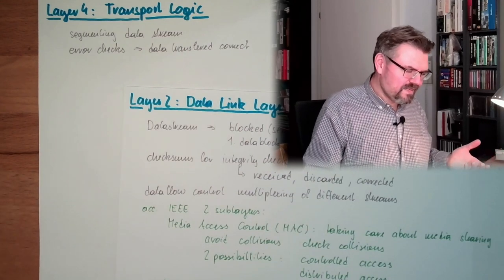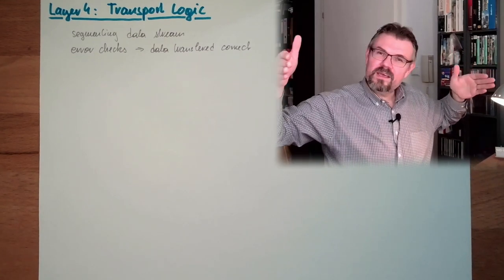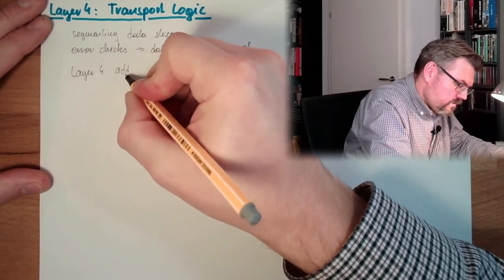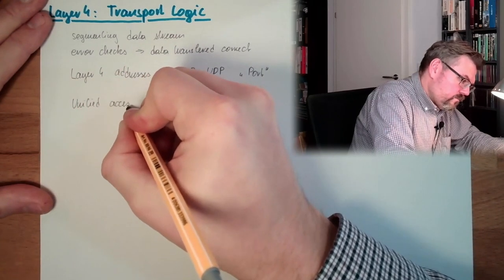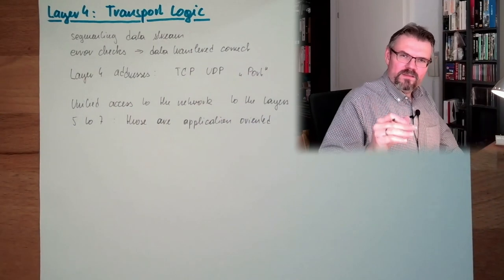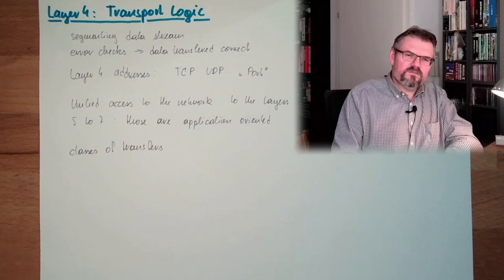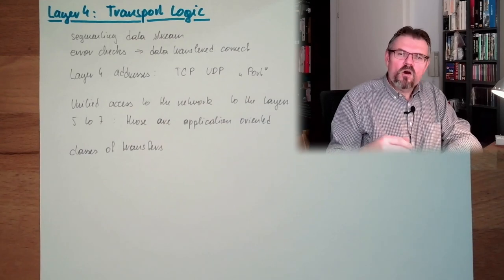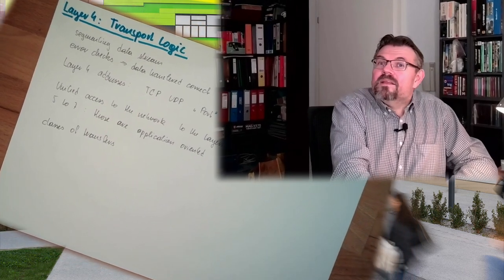NW 06: Layer 4 - Transport Layer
The ISO/OIS layer model layed the base for modern interoperability. Here now Layer 4.